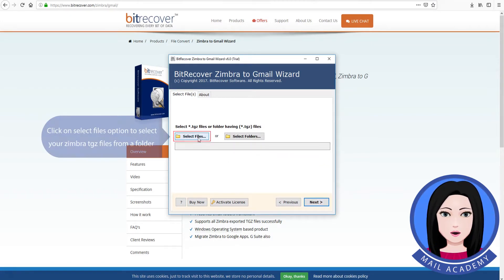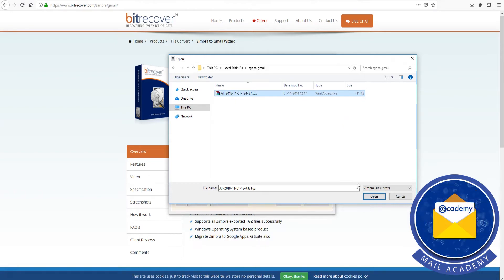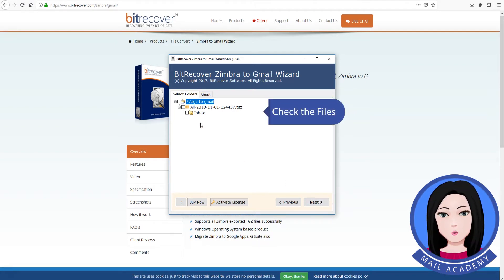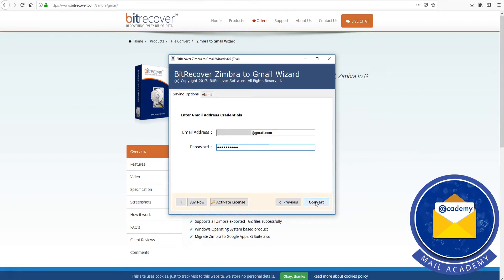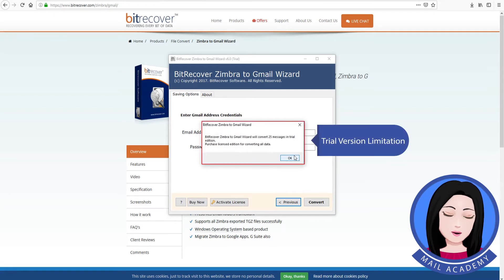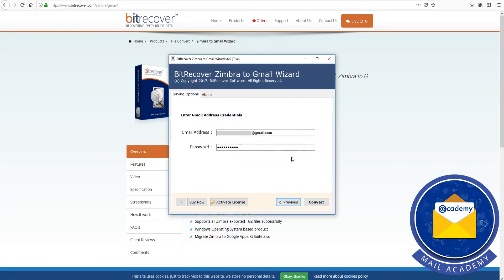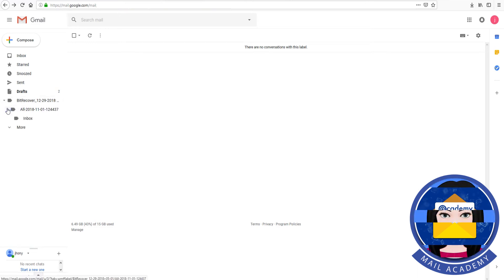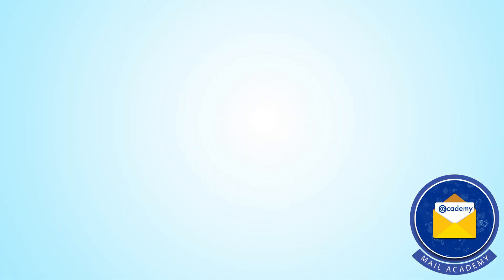Import Zimbra TGZ to Gmail with Same Folder Hierarchy - Step by Step Guide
How can I import zimbra tgz to gmail? Watch this video tutorial to learn how to convert Zimbra to Gmail. BitRecover Zimbra to Gmail Converter Wizard perfectly imports Zimbra Mail into Gmail. The software has high-speed and simple steps, so users who use the product for the first time can easily use the software. There is no limit to the file size for converting Zimbra to Gmail. Download the free version of the software The Zimbra Converter option allows you to import multiple mailboxes simultaneously. Therefore, all user emails in the Zimber will be converted to Gmail with just a few clicks.  The Zimbra to Gmail converter's batch migration option converts multiple TGZ files to Gmail folder. The BitRecover Zimbra to Gmail Converter Wizard provides two options for selecting Zimbra files. The "Add File" option is used to select a TGZ file from a folder and "Add Folders" to choose folder containing the TGZ files. The developer of the software is designed to provide users with easy operation without the need for technical training. As a result, even non-technical users can easily use them and migrate Zimbra to Gmail accounts. The video tutorial uses BitRecover Zimbra to Gmail, the DEMO version of the Converter Wizard, convert 25 emails per folder from Zimbra files to Gmail. You can purchase a license to convert a large number of Zimbra emails. You can download the DEMO version of this Zimbra converter to Gmail to test its functionality. I hope this video helps you convert Zimbra to Gmail.